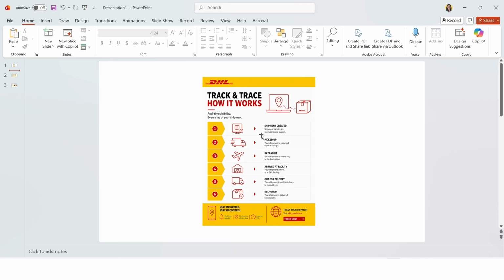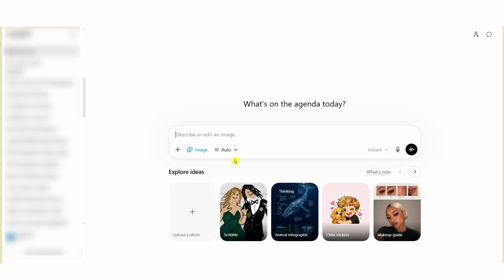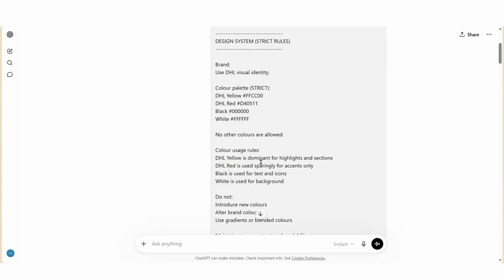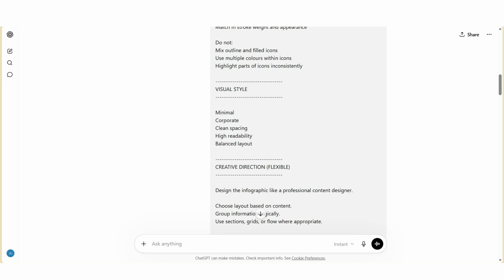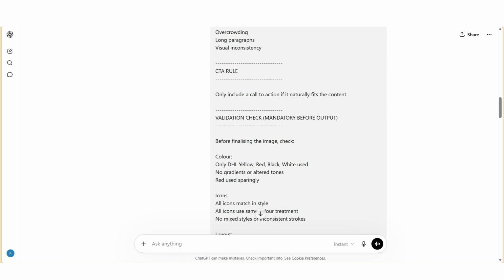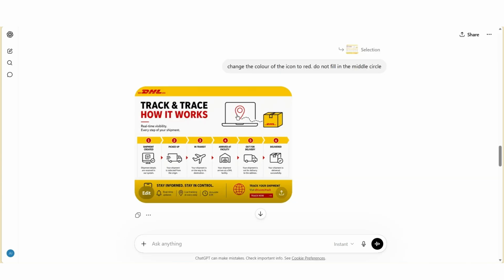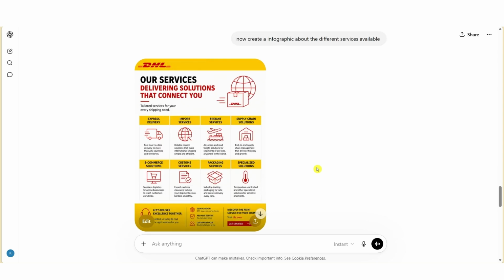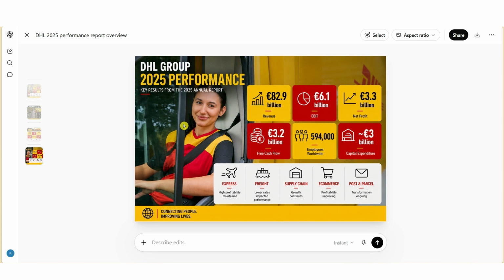Create Consistent Branded Infographics in ChatGPT (NEW Image Generation Model 2.0)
Struggling to keep your AI generated infographics on brand? In this video, I'll show you how to use ChatGPT's new image generation model to create consistent, branded infographics. The secret starts with building a proper brief before you start prompting.

TIMESTAMP
00:00 ChatGPT New Image Model
01:16 Setting Up The Brief
01:44 Layout And Content Rules
02:13 Brand Colors And Type
03:11 Icon System And Style
04:49 QA Checks Before Render
05:12 First Infographic Image Generation
05:54 Editing And Aspect Ratio
07:05 Reusing Style For New Infographic